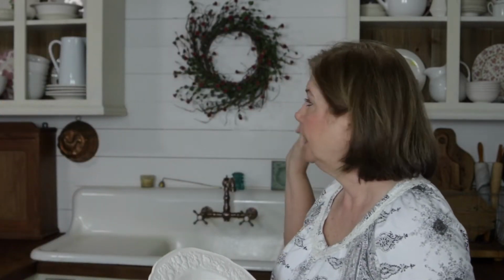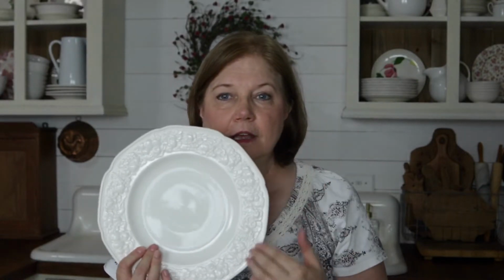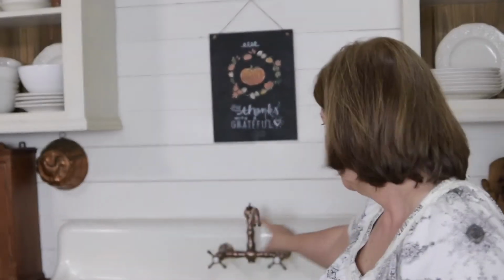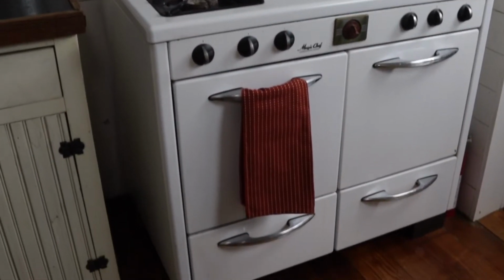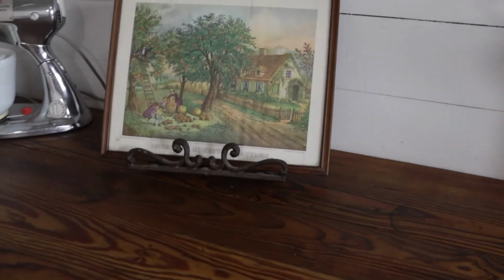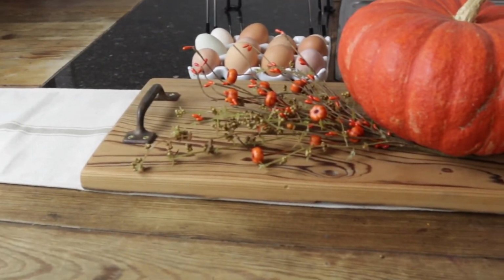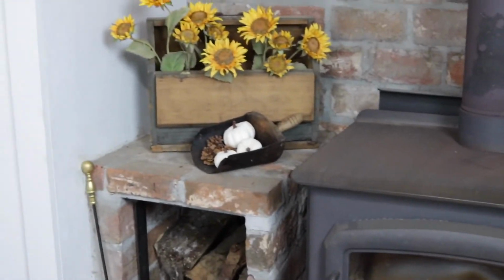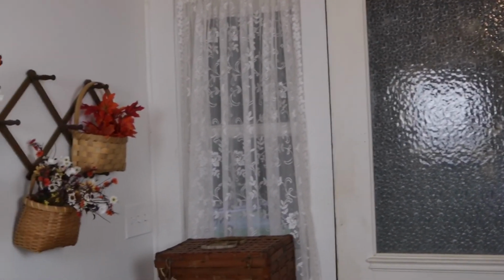Fall Farmhouse Kitchen Decorate With Me and Tour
Welcome to the farmhouse kitchen today while I decorate for fall. You will be able to see how I am using thrifted vintage items to decorate for fall.

The main things I am using are white ironstone and copper, along with several other vintage finds to bring in signs of fall. Corn husk dolls, beeswax candles, and copper pots bring in the farmhouse, cottage core style.
I made a new curtain for under the farmhouse sink to bring in the fall colors.

I am loving the warmth of the fall colors and decor in the farmhouse kitchen.

Be sure to check our my new online store, thank you for supporting my small business.